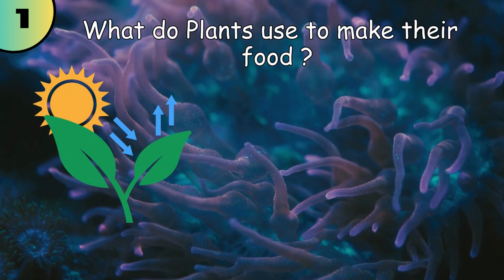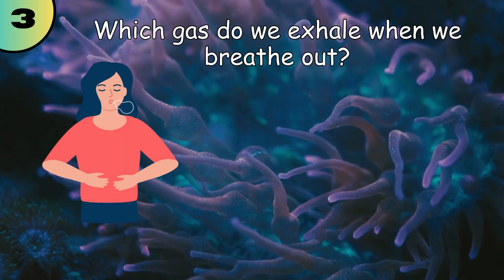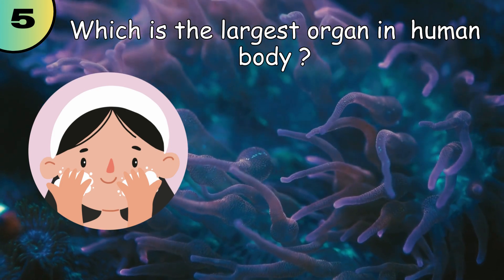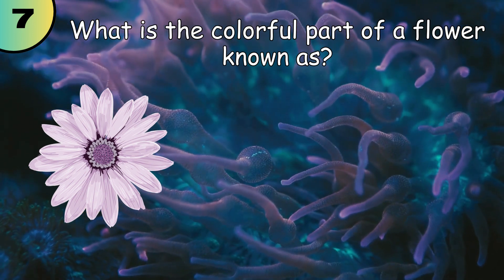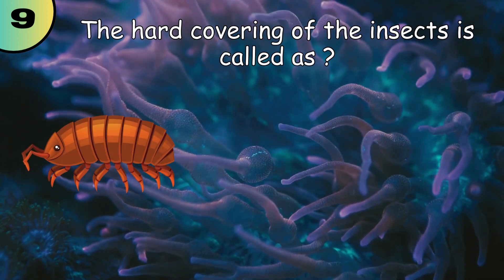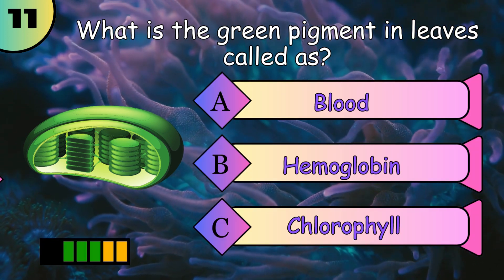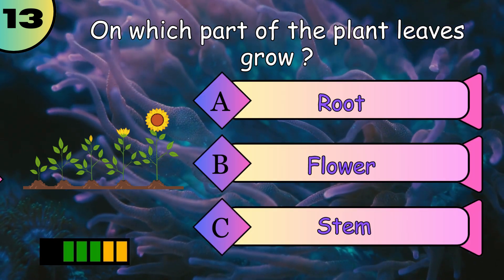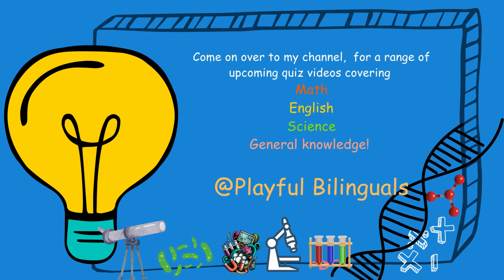General knowledge quiz. |Science quiz for kids.